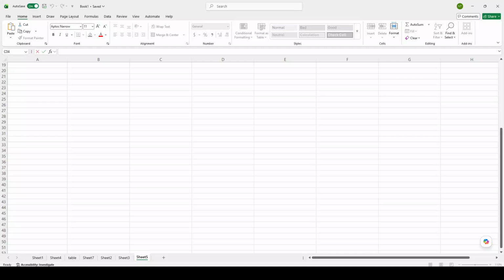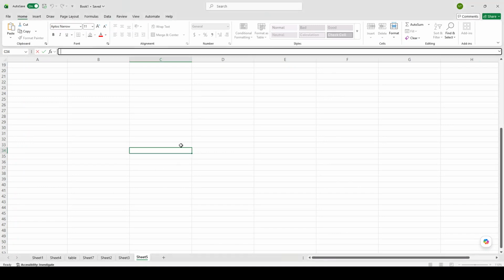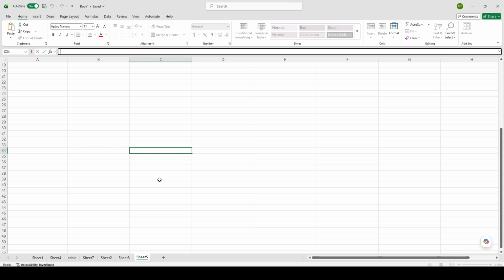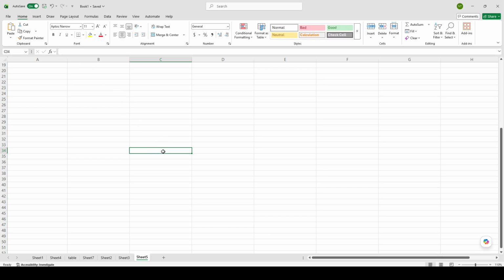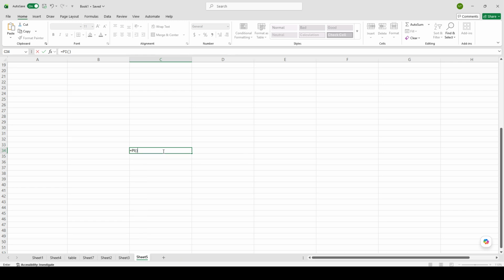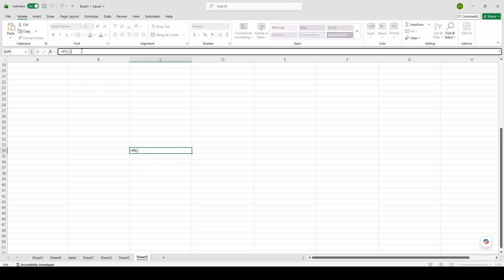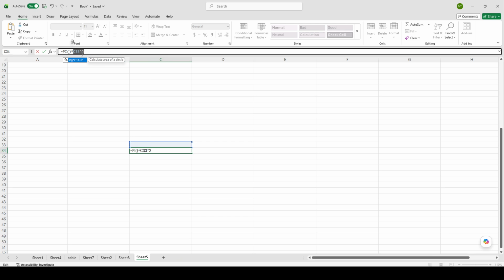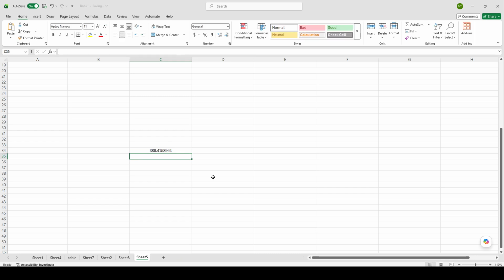How To Use The Pi Function In Excel [2026 Guide]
How To Use The Pi Function In Excel

Learn how to use the PI function in Excel to calculate circles, angles, and formulas fast and accurately. In this quick Excel tutorial, you’ll see what =PI() returns, how to combine it with radius to get circumference and area, and how to use it in real spreadsheets. Perfect if you’re searching for pi in Excel, Excel PI formula, or calculate circumference in Excel.

-Google Drive
-Google Meets
-Google Sheets
-Google Chrome
-Google Forms
-Google Gmail